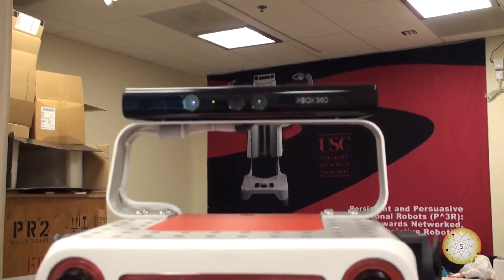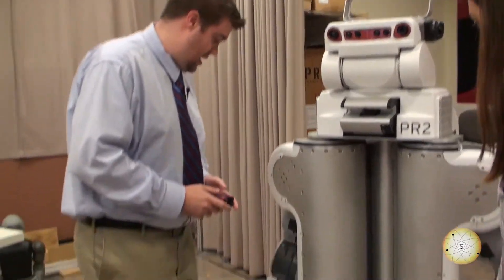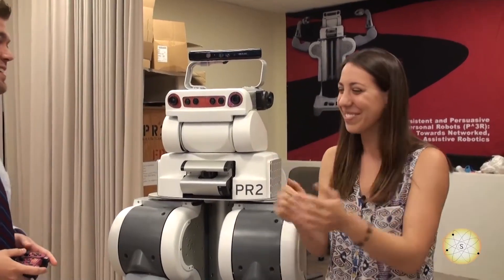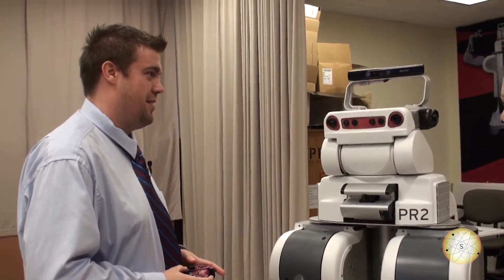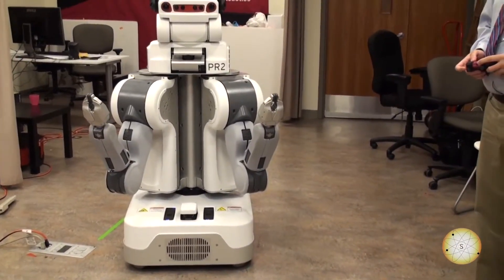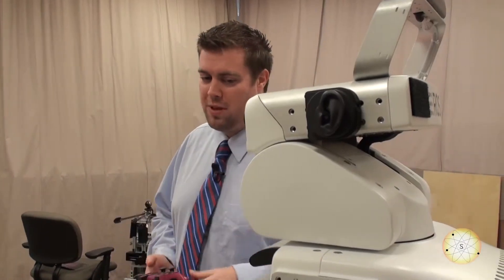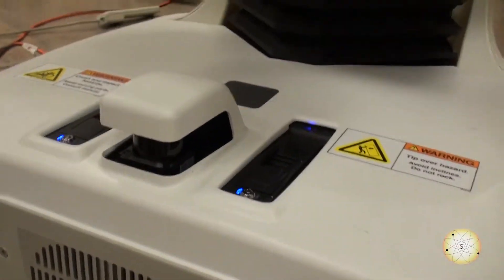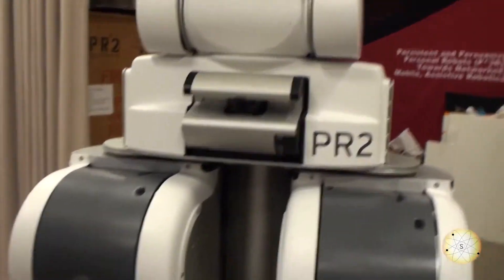A Closer Look at PR2: A Socially Assistive Robot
Ross Mead at the USC Viterbi School of Engineering shows us the PR2, a socially-assistive robot in the Interaction Lab of the USC Robotics Research Lab.